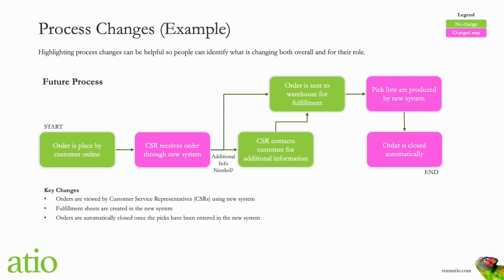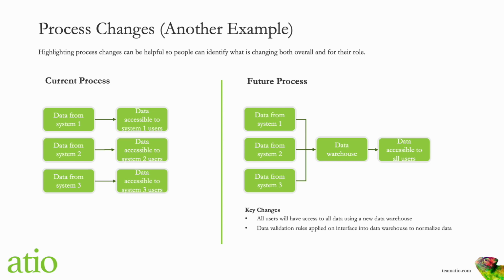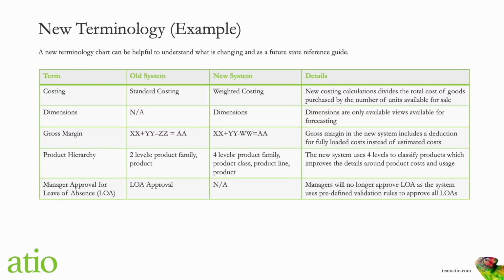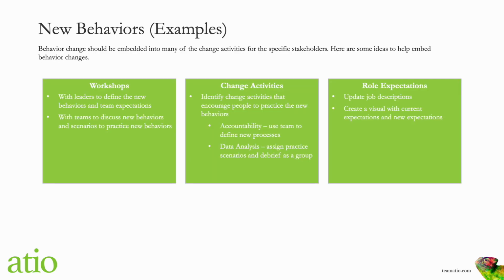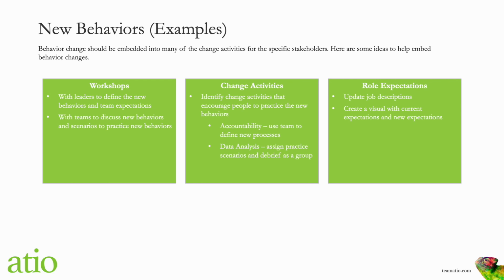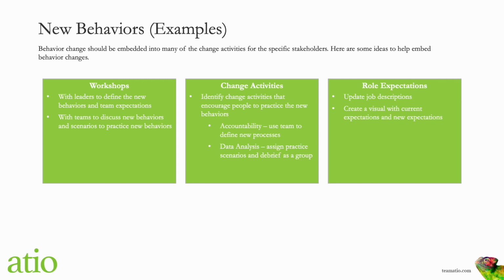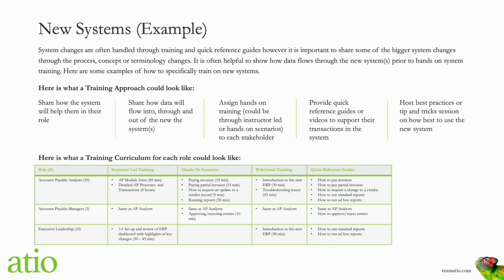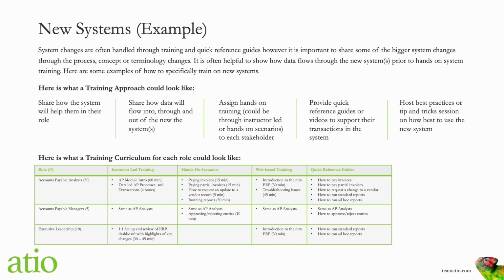Summarizing Information for Stakeholders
Make complicated information simple and clear for your stakeholders to easily understand @atiochangemanagement